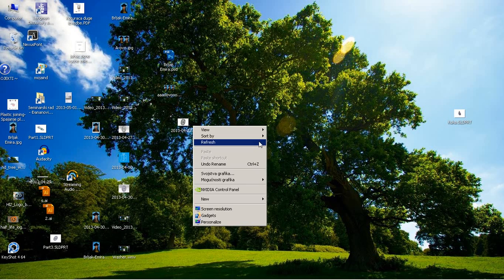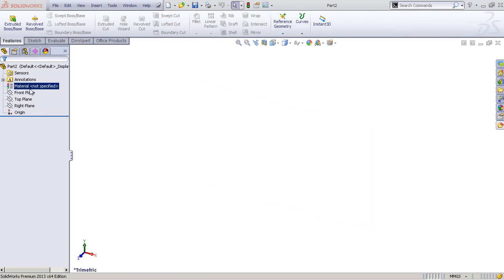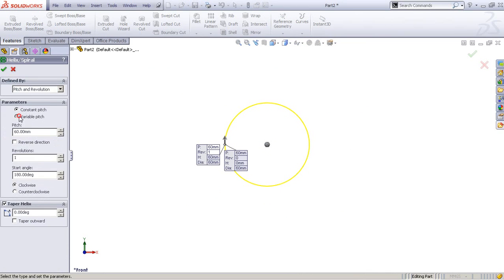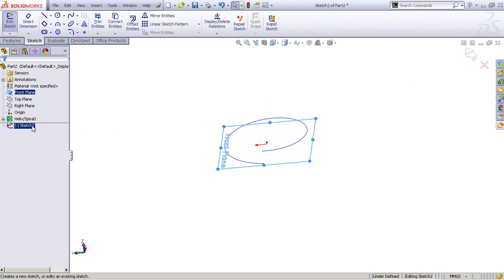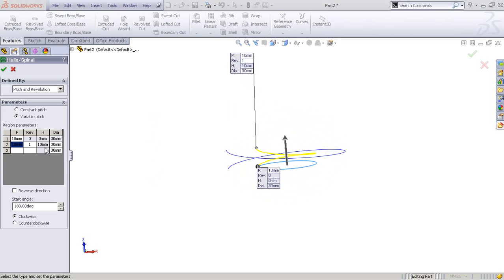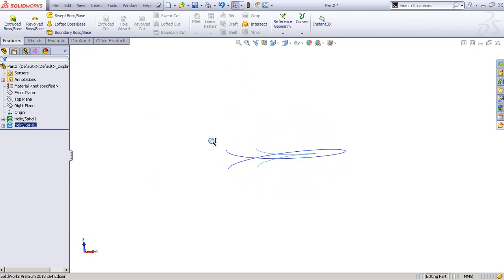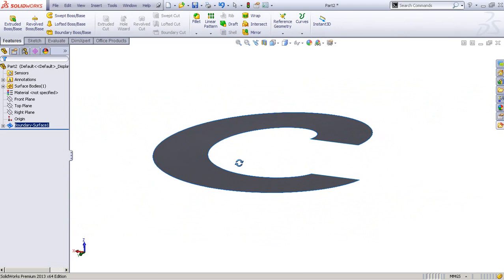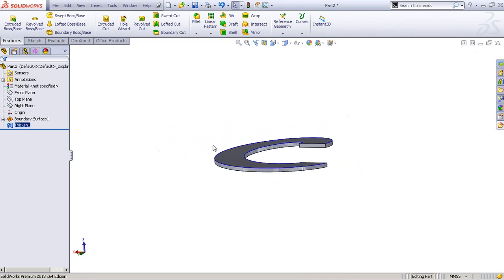Model a Spring Washer - Solidworks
In this video I will show you how to model a Spring Washer in Solidworks. I will be using the tools like Helix and spiral, and the surface tools like Boundary Surface and the Thicken function.